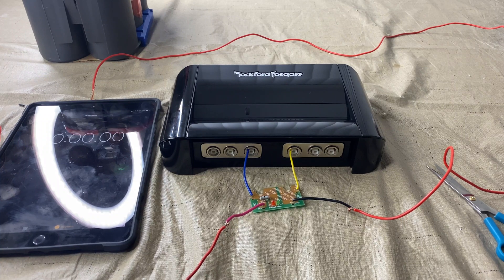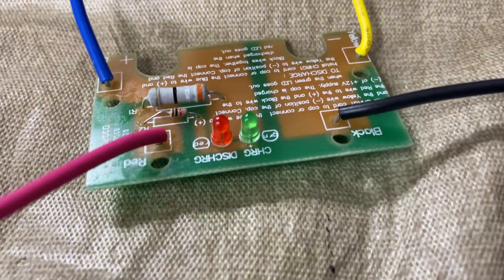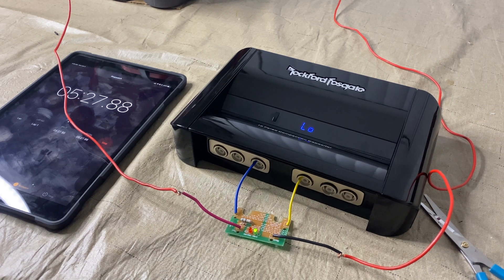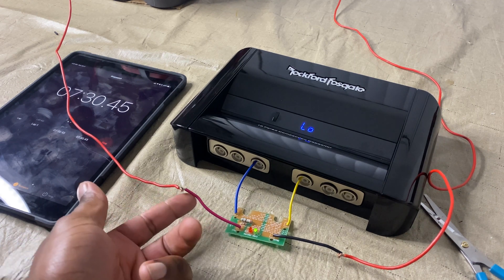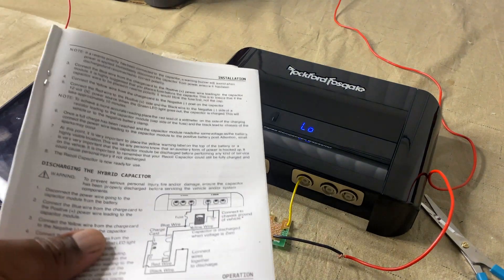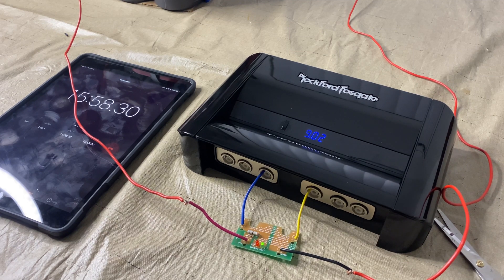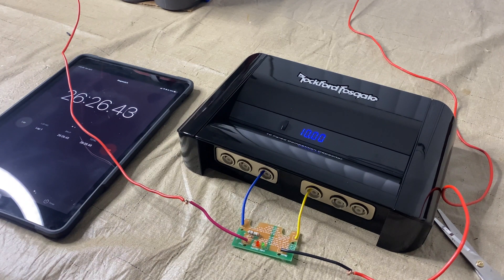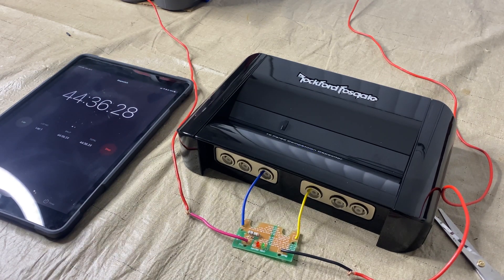How To Charge And Install A Capacitor | Rockford Fosgate 10 Farad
How To Charge And Install A Capacitor | Car Audio Q&A

In This Video I Will Show You How To Install A Capacitor In Your Vehicle And This Is The Rockford Fosgate 10 Farad Car Audio Capacitor
Main Couple's Channel Trey&Kira Empire